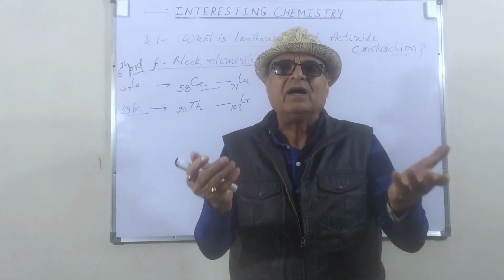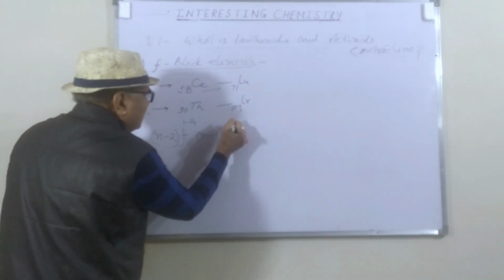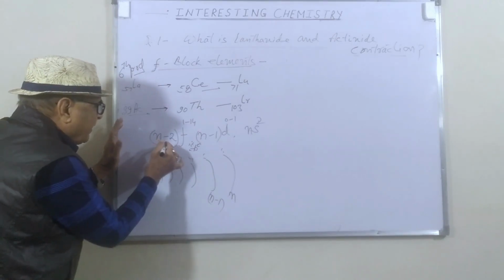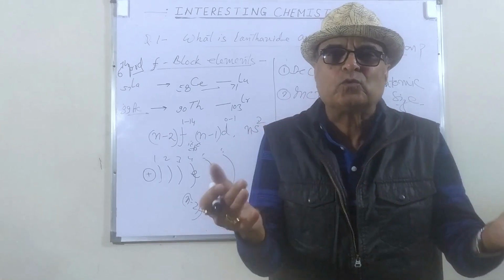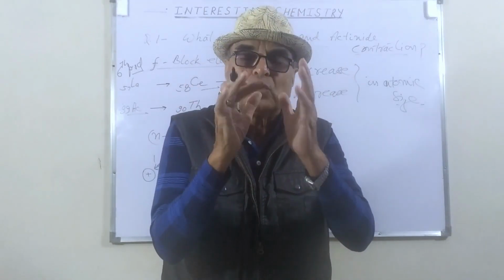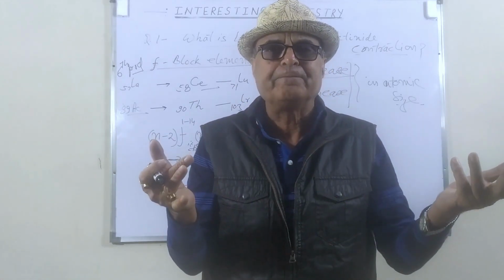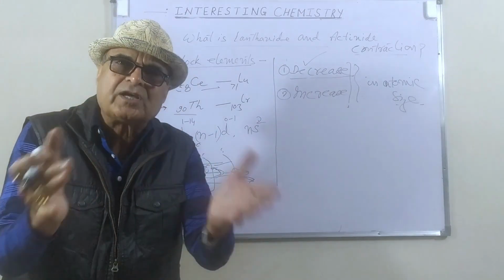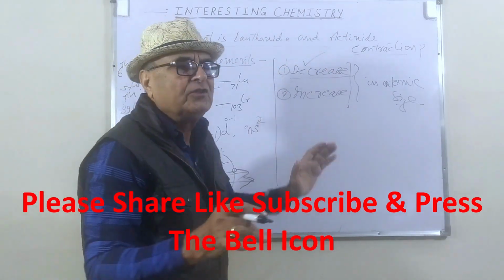इंटेरेस्टइंग केमिस्ट्री _lanthenide and Actinide contraction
रसायन के मौलिक ज्ञान (fundamental based knowledge)

lanthenide and Actinide contraction